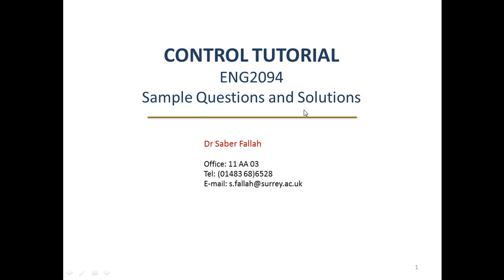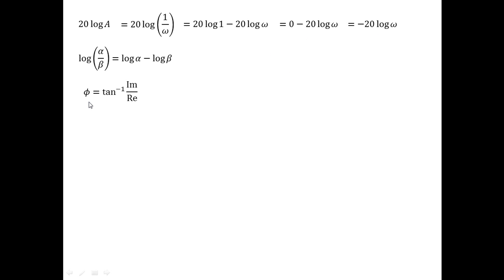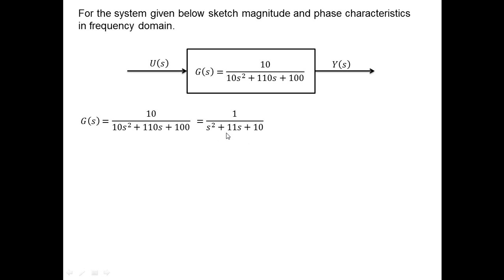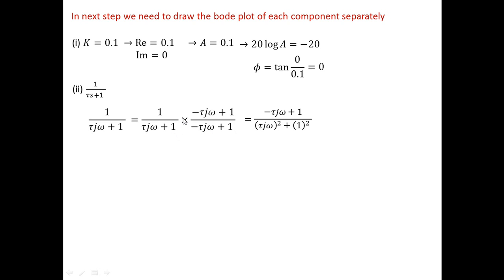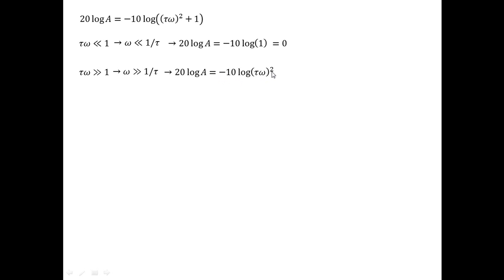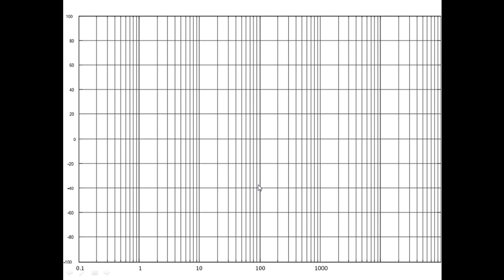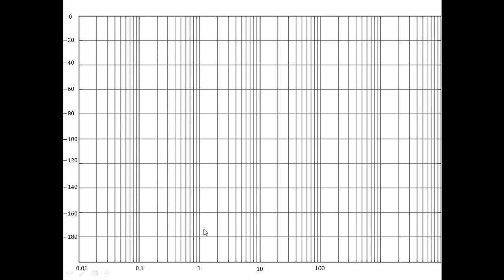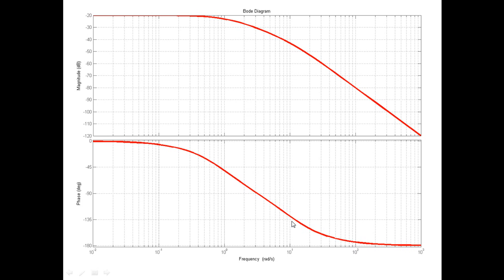Sample Questions and Solutions 5